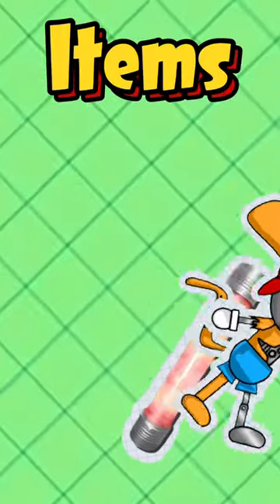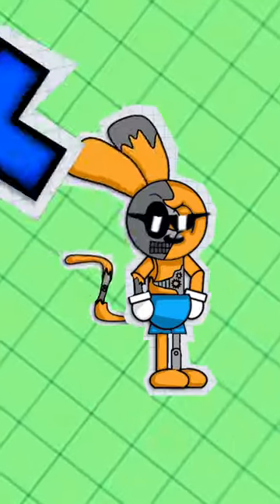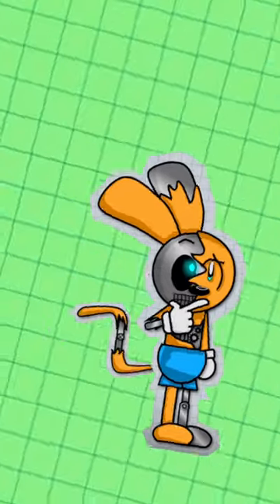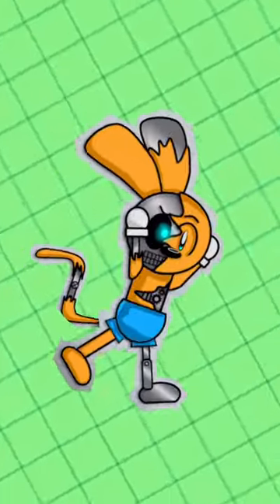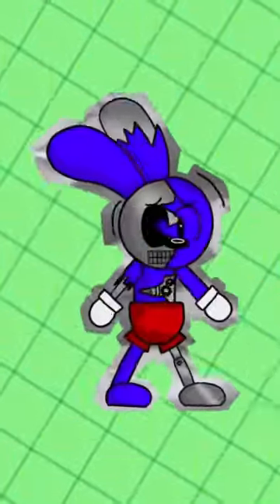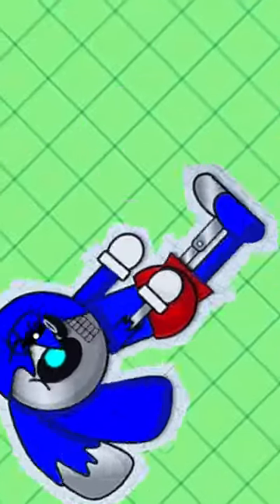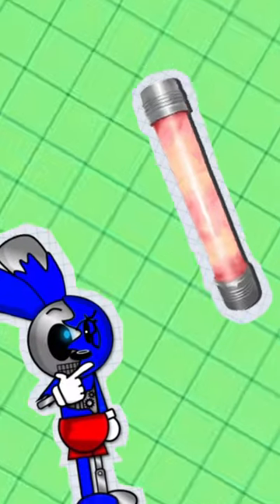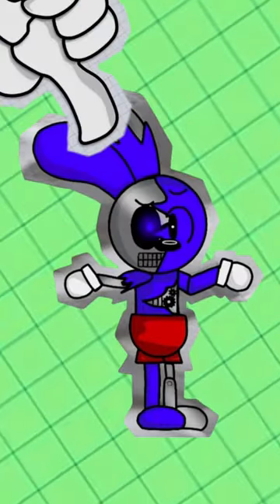How do glow in the dark items work? ( Collab with @Angelcaldrawings )